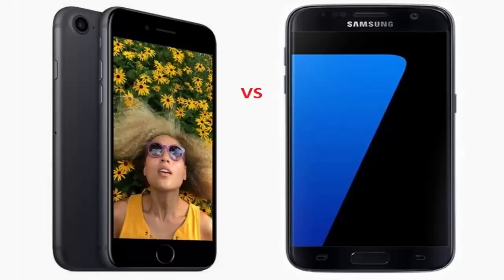iPhone 7 vs Galaxy S7 Specs Compared: Should You Switch?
Apple launched its latest iPhone 7 recently and its main rival is the Samsung Galaxy S7, so let's see how the two smartphone powerhouses stack up against each other.
The iPhone 7 undoubtedly packs notable improvements over its predecessor, but is it impressive enough to determine Galaxy Note 7 owners to switch? Let's have a closer look at specs and compare the two.
Display
The Samsung Galaxy S7 sports a 5.1-inch Super AMOLED display with a QHD resolution of 2,560 x 1,440 pixels and a pixel density of 577 pixels per inch.
The iPhone 7 has a smaller 4.7-inch IPS display and a lower resolution of 1,334 x 750 pixels at a pixel density of 326 pixels per inch.
The Galaxy S7's display is always on, a feature that's absent from the iPhone 7. One the other hand, the iPhone 7 has a pressure-sensitive display with 3D Touch, which Samsung lacks.
ADVERTISEMENT
Processor And RAM
The Samsung Galaxy S7 has a Qualcomm Snapdragon 820 / Exynos 8890 processor (depending on region), paired with 4 GB of RAM.
The iPhone 7 comes with an Apple A10 Fusion processor and just 2 GB of RAM, as only the larger iPhone 7 Plus got a RAM bump to 3 GB.
Storage
The Samsung Galaxy S7 comes in 32 GB or 64 GB storage configurations, with the option to add extra memory via microSD.
The iPhone 7, on the other hand, is available in 32 GB, 128 GB and 256 GB storage options, non-expandable.
Cameras
The Galaxy S7 features a 12-megapixel rear camera with an f/1.7 aperture, optical image stabilization (OIS), dual-LED two-tone flash and dual-pixel phase-detection autofocus. On the front, the smartphone sports a 5-megapixel selfie cam.
The iPhone 7 has a 12-megapixel rear camera as well, and it's the first time Apple extended the OIS courtesy beyond the Plus variants. The main camera has an f/1.8 aperture, a new image signal processor, quad-LED flash with flicker sensor, and a new 6-element lens. On the front, the smartphone boasts a 7-megapixel selfie cam.
IP Rating
The Samsung Galaxy S7 has an IP68 rating for water and dust resistance, whereas the iPhone 7 has an IP67 certification. The S7's rating is stronger, but the iPhone 7 should have no issues either.
Other
With the main specs out of the way, let's focus a bit on the differences between the two smartphones and see what features are present on one, but not the other.
The iPhone 7 has a capacitive home button that offers "taptic" feedback, albeit it doesn't really have any practical functionality. The Samsung Galaxy S7 supports virtual reality experiences, ready to turn into a VR headset with the Samsung Gear VR. The Galaxy S7 also features fast charging and wireless charging, while the iPhone 7 supports neither of these. Also, prospective customers might want to take into account that the iPhone 7 has no headphone jack.
Both the iPhone 7 and the Galaxy S7 facilitate mobile payments through Apple Pay and Samsung Pay, respectively. Both smartphones have fingerprint sensors, but that's hardly a novelty on the mobile scene.
Bottom Line
All in all, both the Samsung Galaxy S7 and the iPhone 7 rock advanced specs and should have no problem handling virtually any task you throw at them. The devil's in the details, however, so hopefully this specs comparison helps you get a better idea of what each of the two powerhouses has to offer.
The switching part is subjective, as it depends on what each customer is looking for in a handset. If wireless charging and fast charging are important to you, for instance, it's a deal breaker for the iPhone 7. On the other hand, if a pressure-sensitive display is what you're dreaming of, the Galaxy S7 can't offer it.
Based on this specs comparison, which smartphone do you prefer? Would you switch from the Galaxy S7 to the iPhone 7, or are you satisfied with your Samsung flagship?